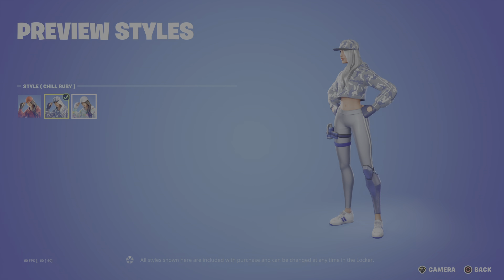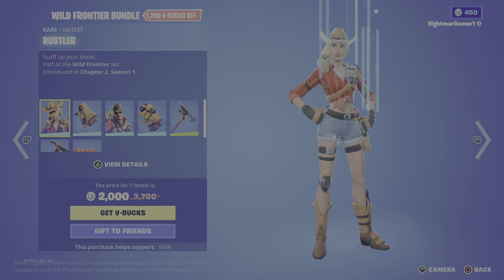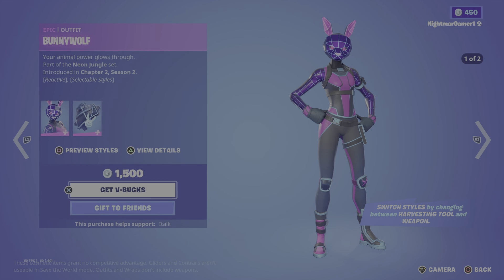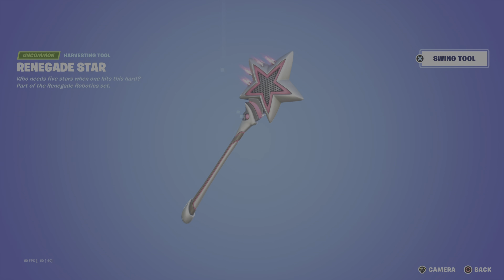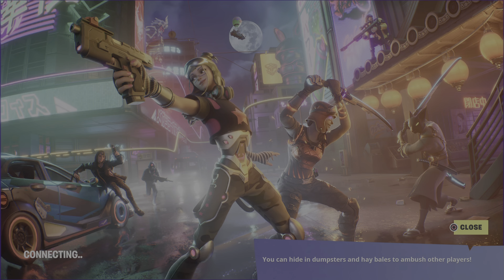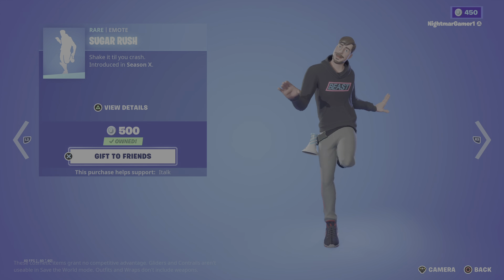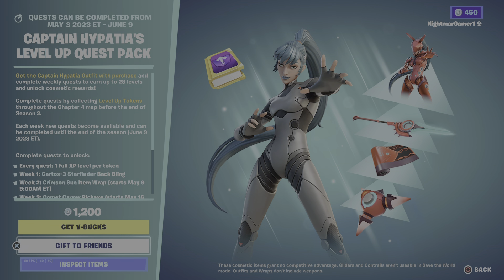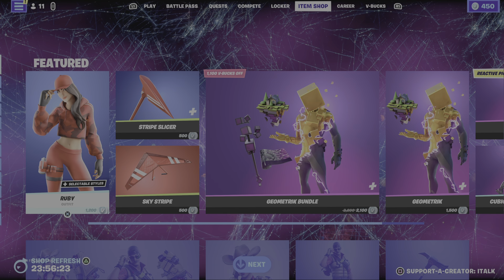Fortnite item shop May 27 2023, ruby and geometrik is back